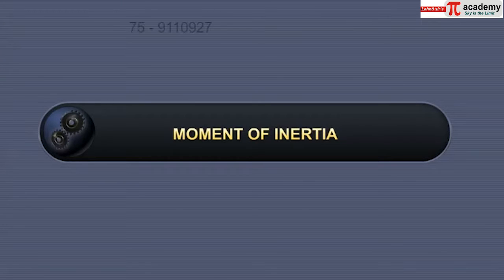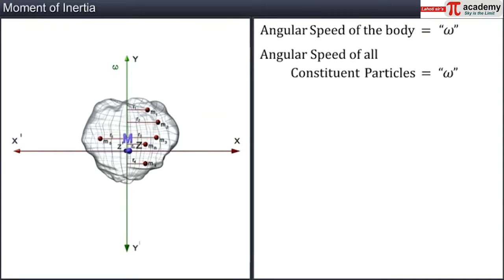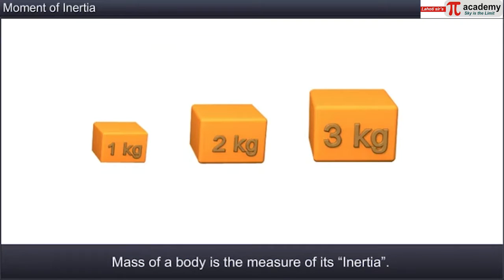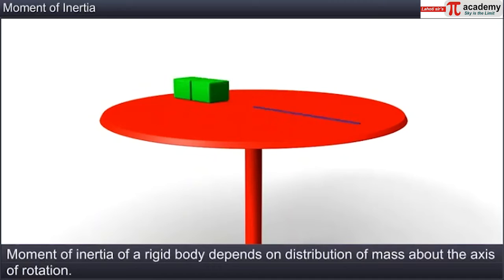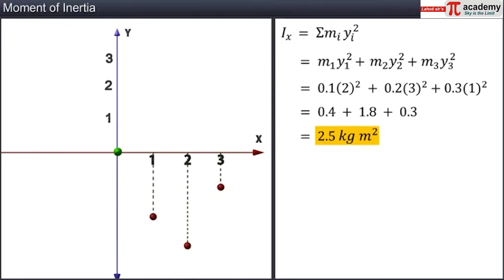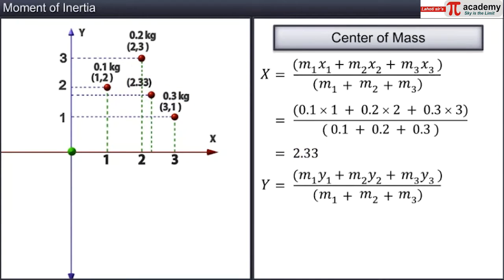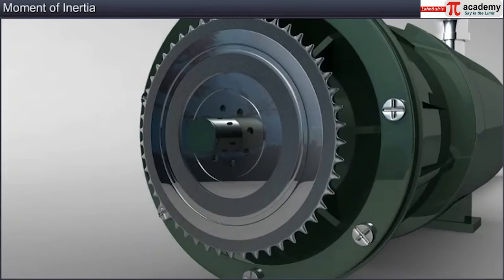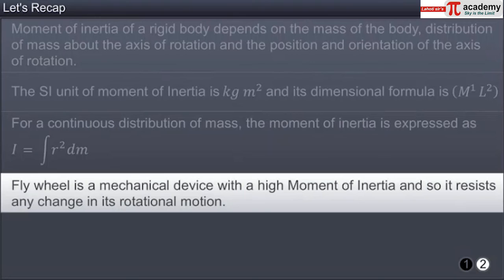System of Particles and Rotational Motion 09 | 11th | PHYSICS | JEE/NEET | ANIMATION | Pi Academy